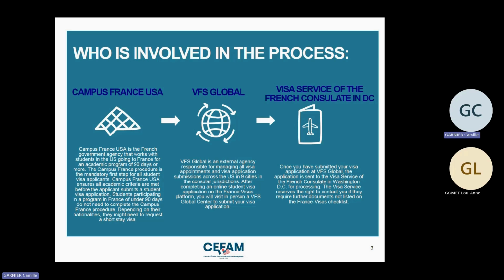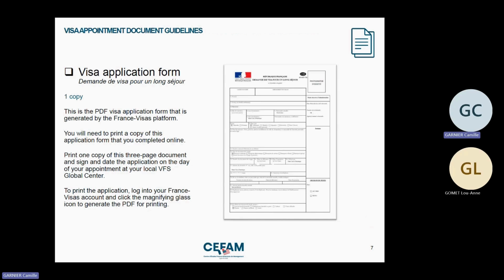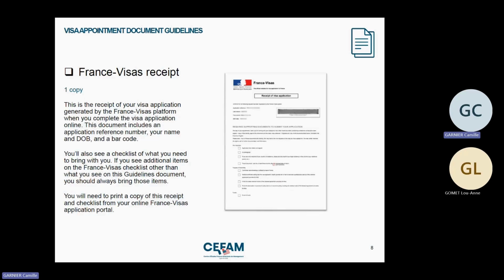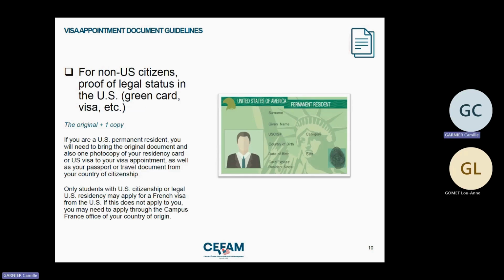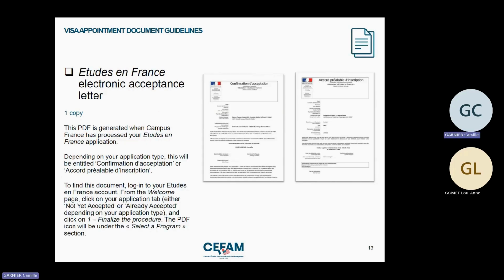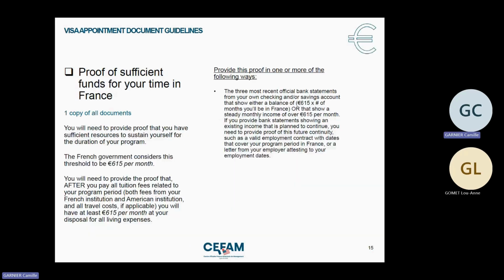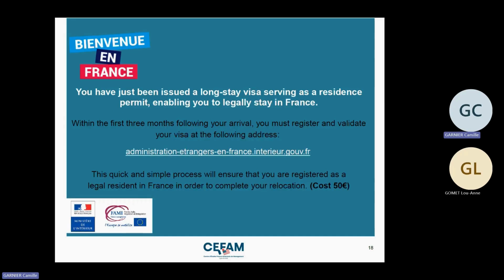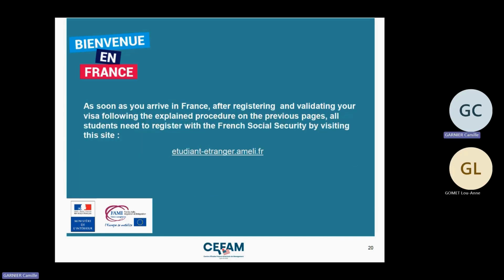How to apply for a student Visa - France